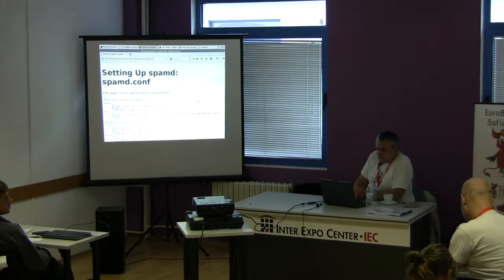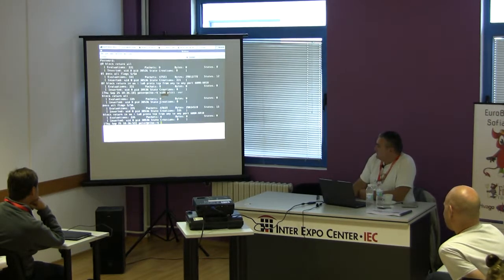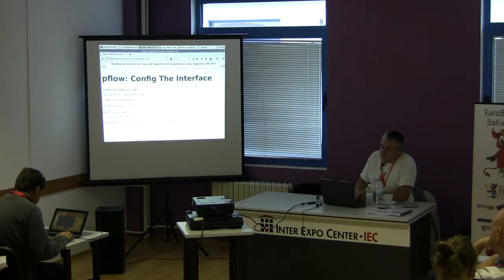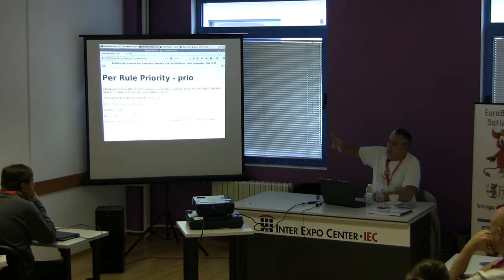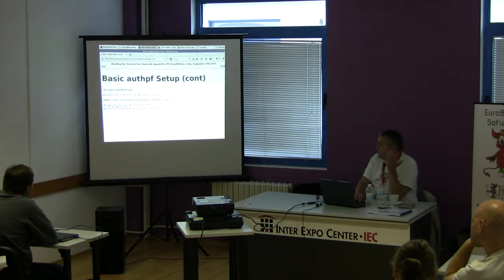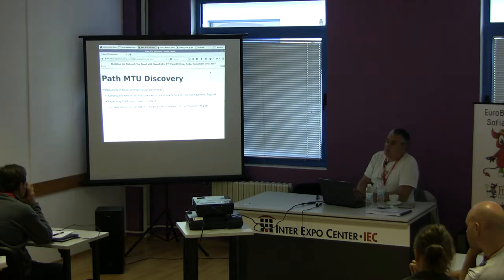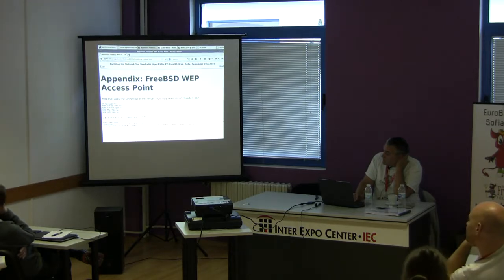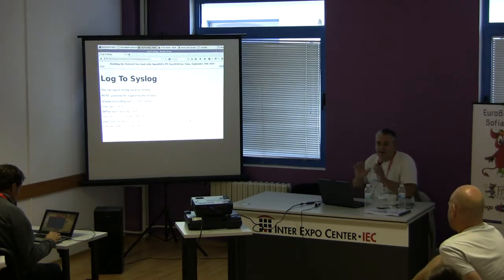Building The Network You Need With PF, part 2 - Peter Hansteen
This session is aimed at experienced or aspiring network administrators who want to expand their knowledge of PF, the OpenBSD packet filter, and related tools. A basic knowledge of Unix and TCP/IP network configuration is expected and required.

Topics potentially covered include:

- Configuration on OpenBSD, FreeBSD and NetBSD
- PF ruleset basics and rule interactions: block, pass, match
- Writing maintainable rulesets
- Address families: IPv4 NAT vs IPv6
- Redirection, divert and services with odd dependencies (ftp-proxy, spamd)
- Adaptive rulesets (state tracking tricks)
- Traffic shaping with priorities and ‘newqueue’, OpenBSD 5.5 style
- Legacy ALTQ traffic shaping
- Per user filtering with authpf
- High availability with CARP, relayd
- Wireless vs wired networks
- Filtering bridges
- Logging and monitoring – pflog, pflow and others
- Testing, debugging, and optimizing your configuration

Session information

The session will provide updates on the new PF syntax and features introduced in OpenBSD 4.7 (with samples presented in the old and new syntax where appropriate), with newer updates and previews of relevant new features such as the new traffic shaping subsystem introduced in OpenBSD 5.6 and any other PF related improvements in the upcoming OpenBSD 5.6 release (planned release date November 1st, 2014).

Session materials

The available material (notes and slides I’ve accumulated over the years) covers significantly more than the schedule allows for. To help make the session more targeted to your needs, I would appreciate if you, when you sign up for the session or soon after, send me an email to with description of what you would like to learn in this session, and to the extent you are allowed and feel it is appropriate, what your near or longer term future project is.Slides matching the latest version of the tutorial can be found updated slides will be made available to the general public after the present session has concluded.Timing and logistics allowing, copies of the third edition of Hansteen’s The Book of PF will be available to purchase at the session. (Also see The Book of PF, 2nd edition, No Starch Press November 2010).

Speaker biography:

Peter N. M. Hansteen is a consultant, writer and sysadmin based in Bergen, Norway. He has been tinkering with computers since the mid 1980s, mainly while working to document how the systems work and why they don’t, in English as well as his native Norwegian. Peter rediscovered Unixes about the time 386BSD appeared. After a few years on Linux, which included participation in the RFC1149 implementation (2001), he eventually migrated all important systems in his care to FreeBSD and OpenBSD.A long time freenix advocate, he is a member of the BLUG (Bergen (BSD and) Linux User Group) core group and a former vice president of NUUG (the Norwegian Unix User Group). During recent years a frequent lecturer and tutor with emphasis on OpenBSD and FreeBSD topics, author of several articles and The Book of PF (3rd edition No Starch Press 2011) and maintains his blogosphere presence